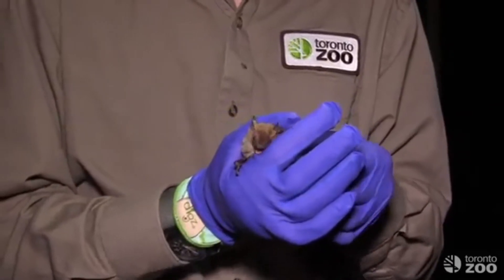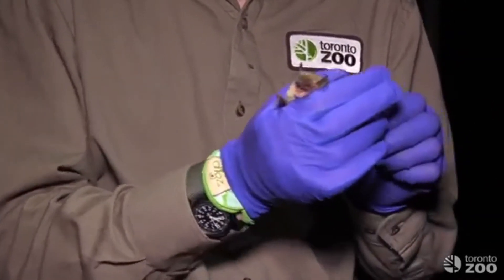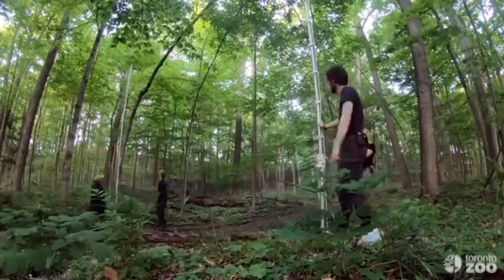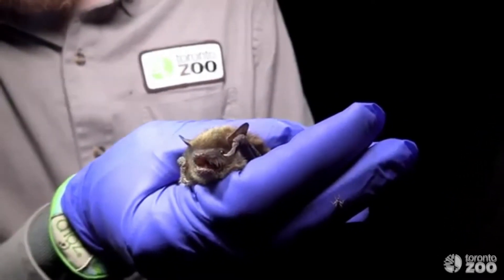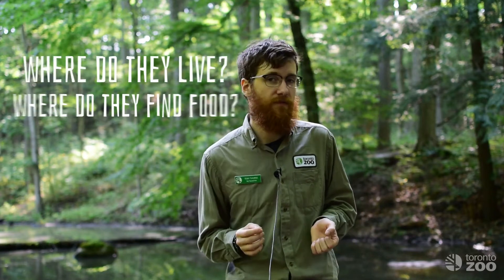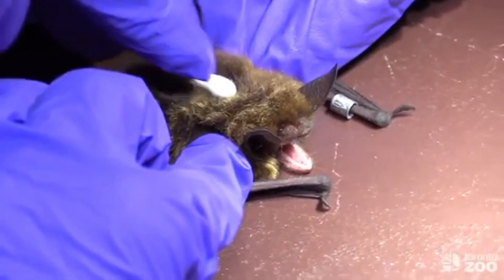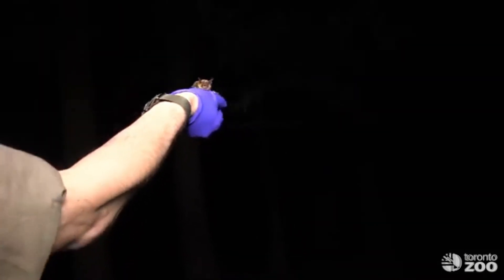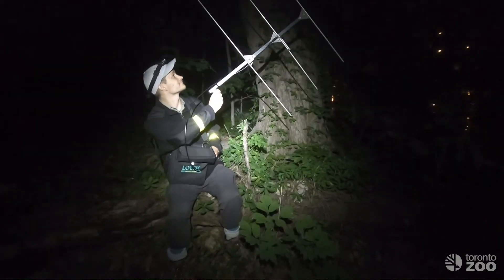Toronto Zoo Bat Week- Bat Facts From A Bat Biologist (Day 4)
Happy Batweek! Tune in to learn more about Native Ontario bats from Bat Biologist Toby.

The Zoo is proud to partner with Nuclear Waste Management Organization (NWMO) to help save Ontario's bats.